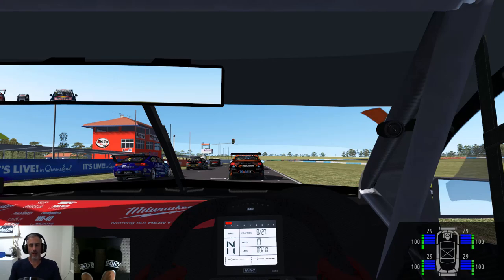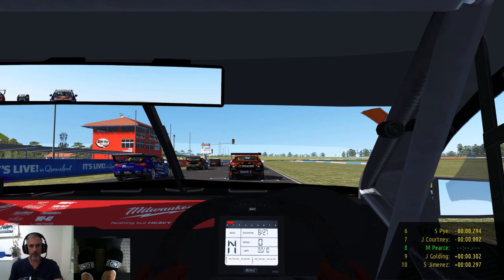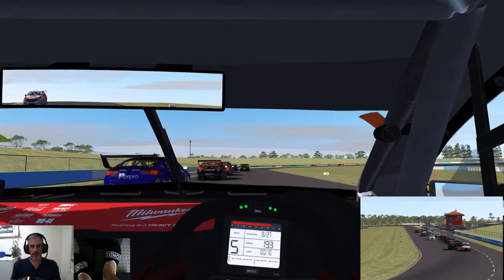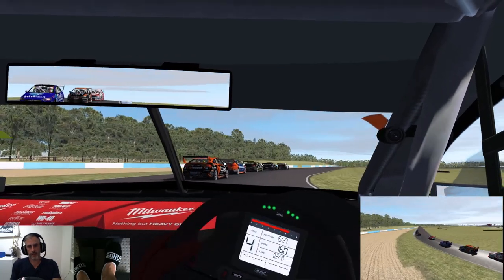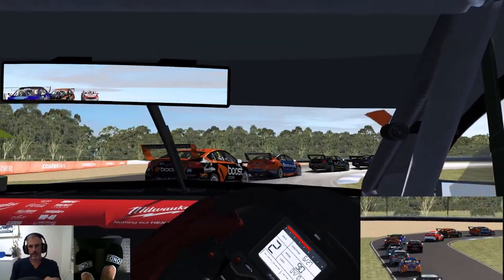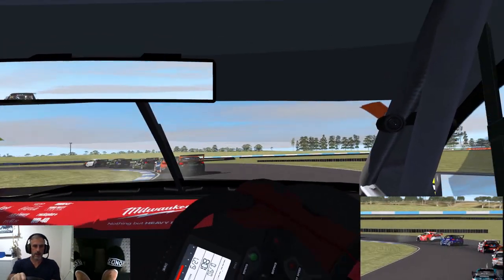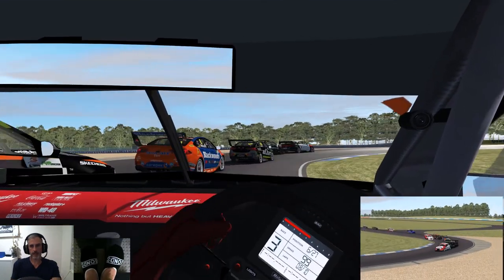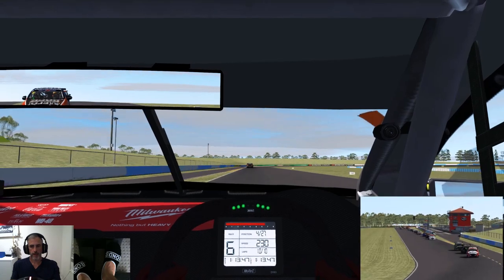FVR V8 Supercars at Queensland Raceway in rFactor 2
Hi everyone, welcome to Queensland Raceway for 10 laps in the FVR V8 Supercars. Another great track by Mike Cantwell. I hope you enjoy. I think I need a new mic, apologies for the voice audio quality :S